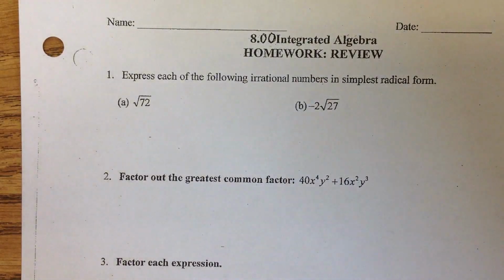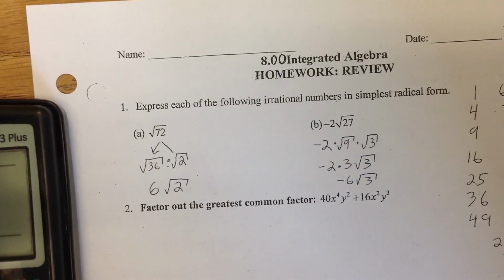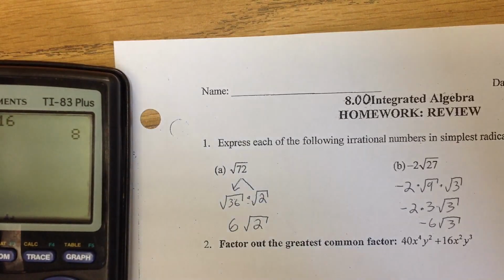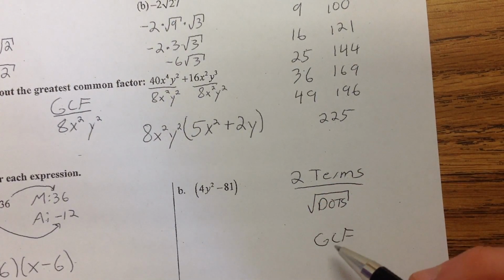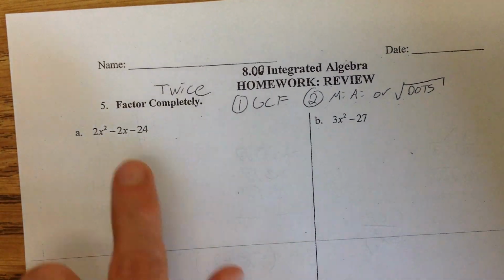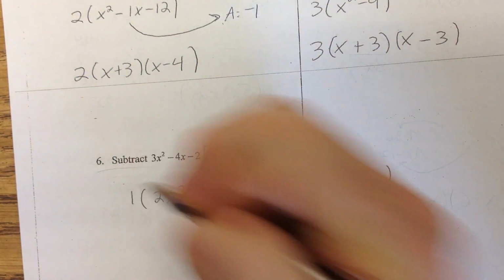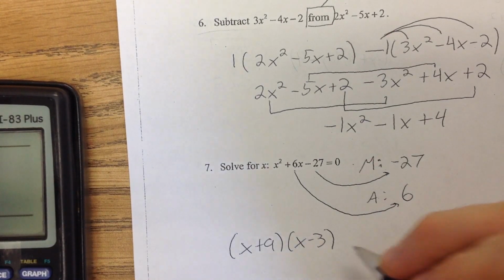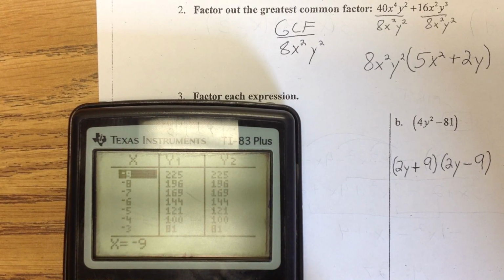Algebra HW - 8.00